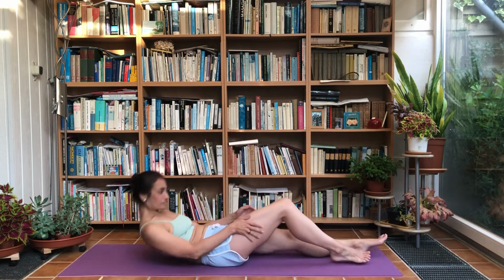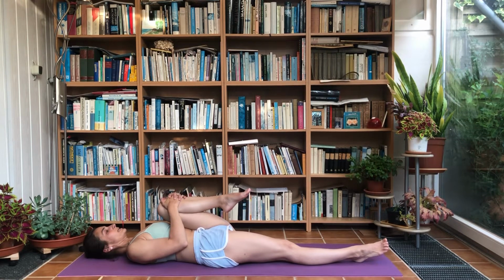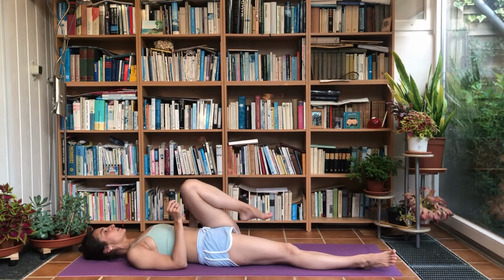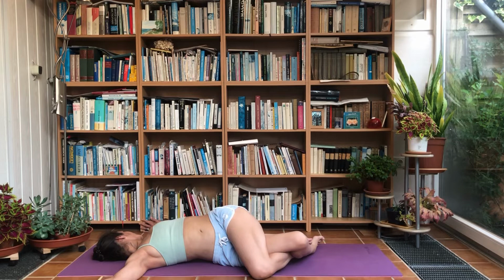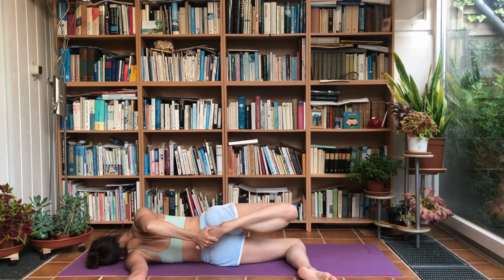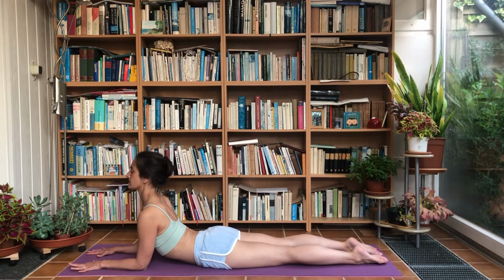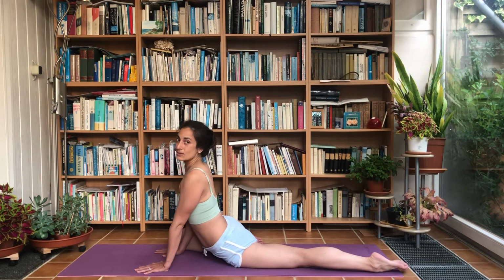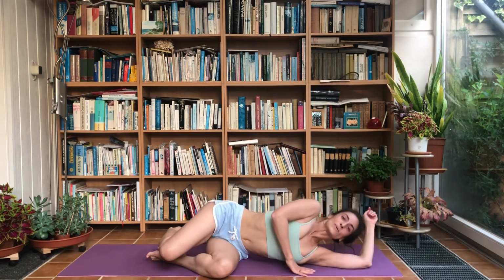Slow Yoga - Yin Yoga - Yoga for SI joint - Yoga for back pain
In this slow and meditative 45-minute yin yoga class we're focusing on stretches which may help alleviate lower back pain, especially pain from the sacroiliac joint region.

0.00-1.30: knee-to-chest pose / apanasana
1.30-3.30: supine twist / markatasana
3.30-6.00: half happy baby / ardha ananda balasana
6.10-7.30: other side (knee-to-chest pose / apanasana)
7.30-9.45: other side (supine twist / markatasana)
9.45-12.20: other side (half happy baby / ardha ananda balasana)
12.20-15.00: supine twist with intertwined legs / markat-garud asana
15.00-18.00: eye of the needle pose / sucirandhrasana
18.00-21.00: other side (supine twist with intertwined legs / markat-garud asana)
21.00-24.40: other side (eye of the needle pose / sucirandhrasana)
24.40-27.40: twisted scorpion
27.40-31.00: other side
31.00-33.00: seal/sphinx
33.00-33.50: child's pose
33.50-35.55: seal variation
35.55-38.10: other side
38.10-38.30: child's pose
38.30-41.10: supported (or unsupported) hip bridge
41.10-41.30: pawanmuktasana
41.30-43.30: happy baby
43.30-end: last stretches and close

Head to pathak-yoga.com for home yoga, office yoga and live online yoga with Bassanti

The information provided on this channel is not intended to be a substitute for professional medical advice, diagnosis or treatment. You should consult your physician before beginning any exercise. We are not licensed medical care providers and have no expertise in diagnosing, examining, or treating medical conditions of any kind, or in determining the effect of any specific exercise on a medical condition.

When participating in any exercise or exercise programme, there is the possibility of physical injury. If you engage in our exercise, you agree that you do so at your own risk, are voluntarily participating in these activities, assume all risk of injury to yourself, and agree to release and discharge Pathak Yoga Ltd. and any of its employees from any and all claims or causes of action, known or unknown.